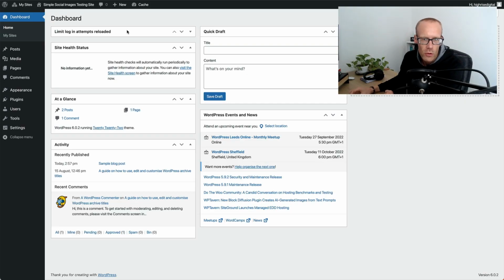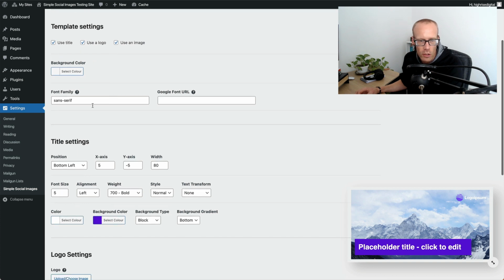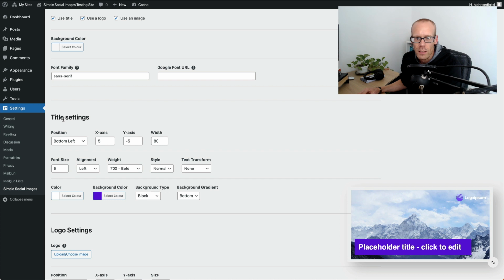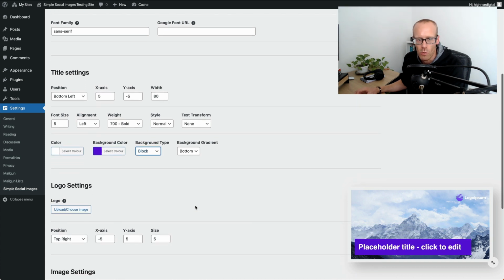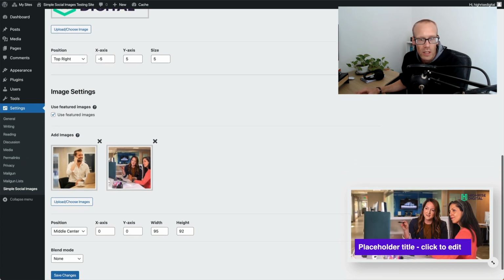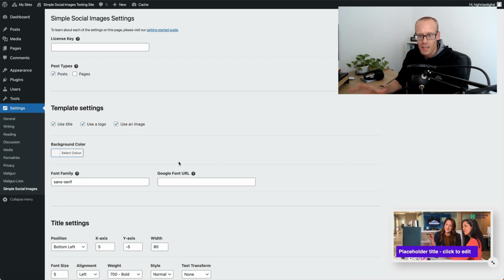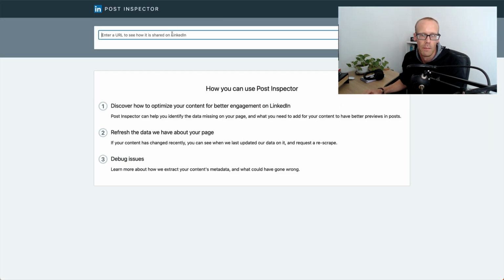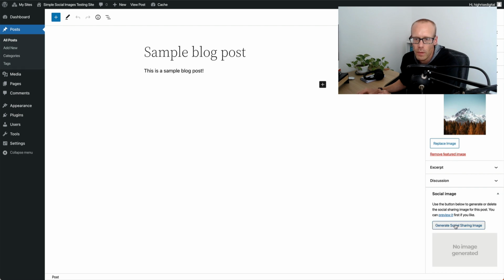Introducing Simple Social Images plugin for WordPress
Simple Social Images automates the creation of branded, beautiful social images for your WordPress posts.

Save time and maximise your social media engagement when sharing your posts.